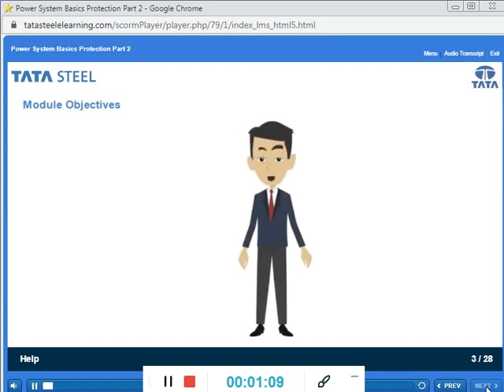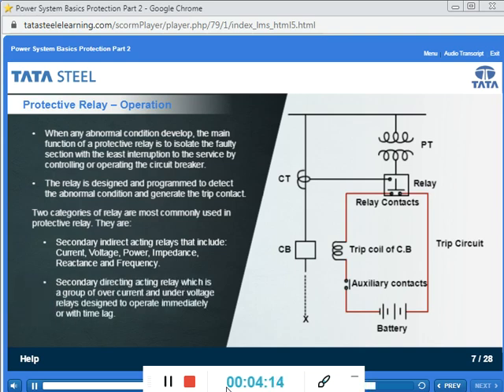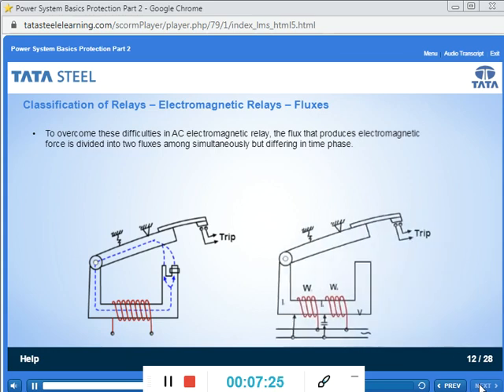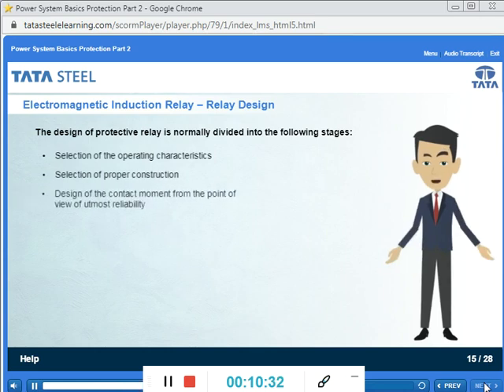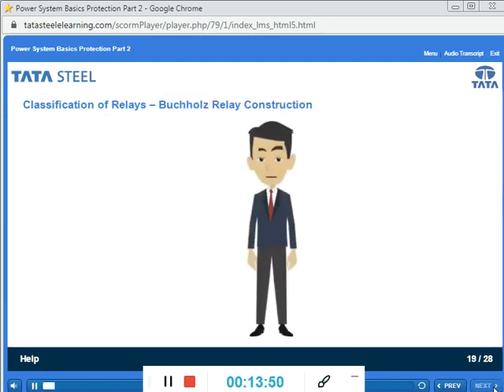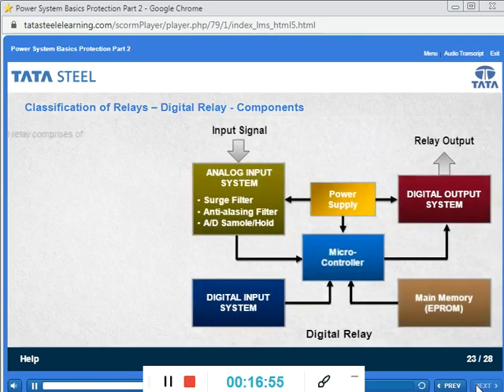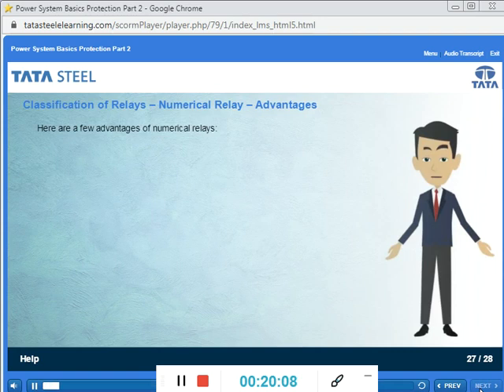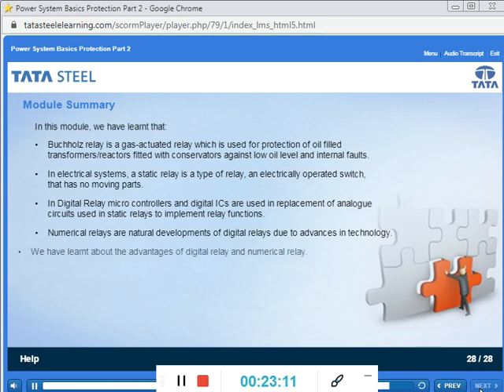29 April 2020